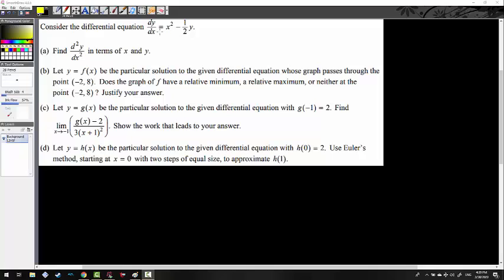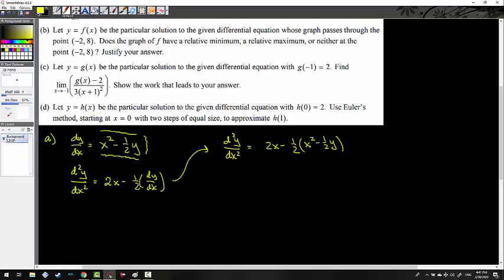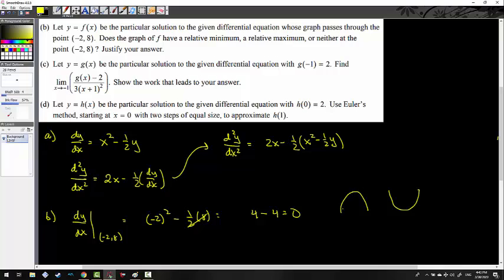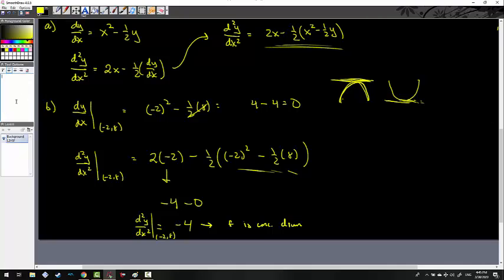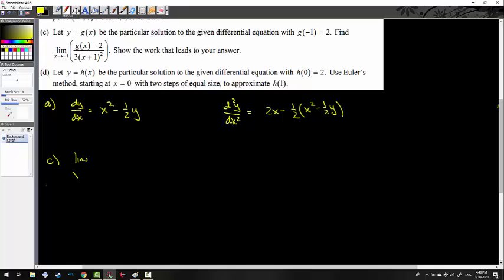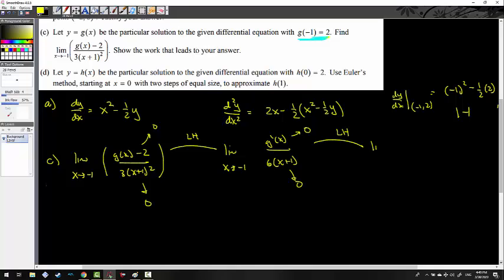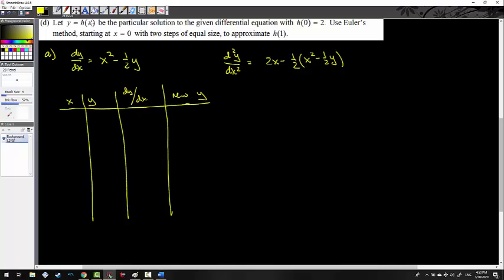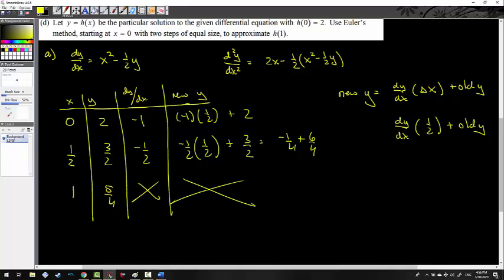2016 Calculus BC FRQ 4